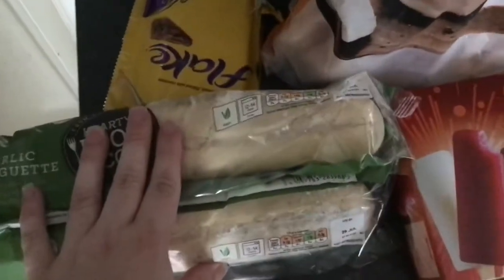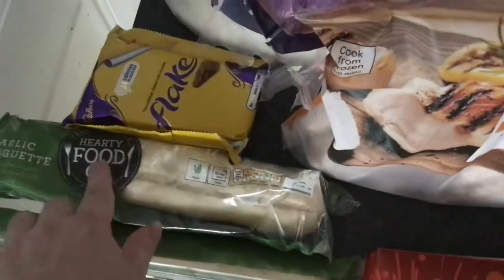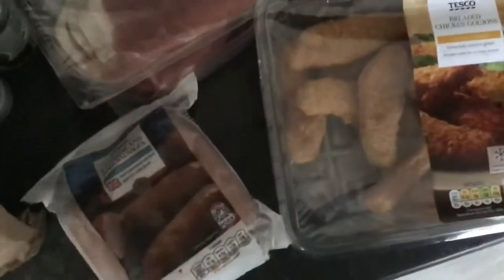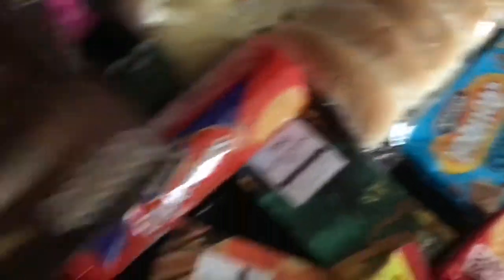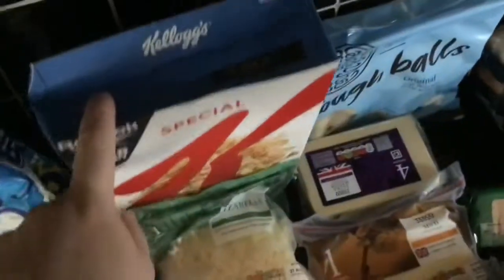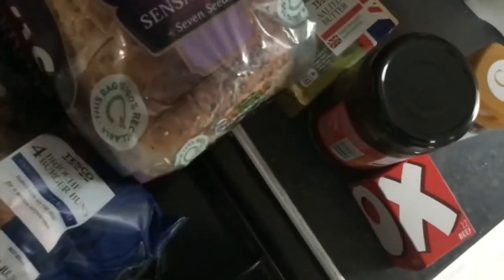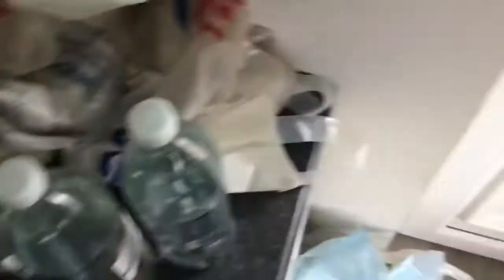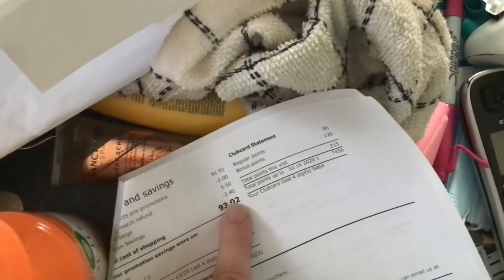Groceries | Sat 18|7|2020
From Tesco Online